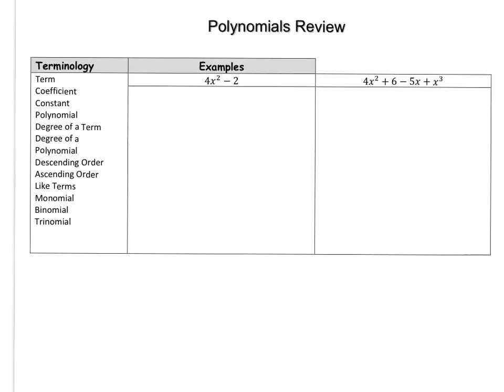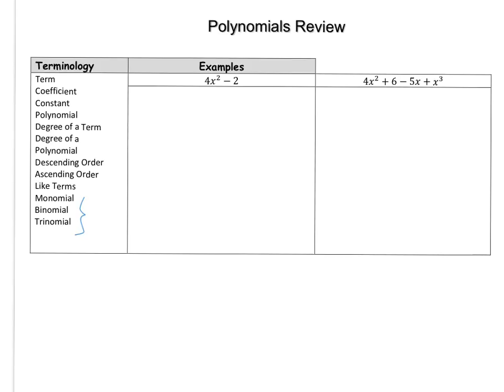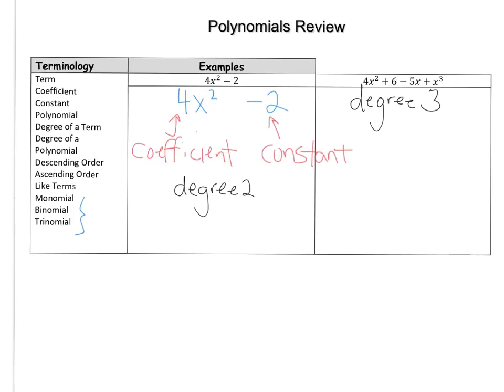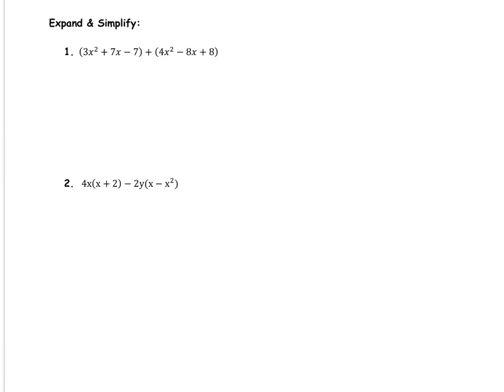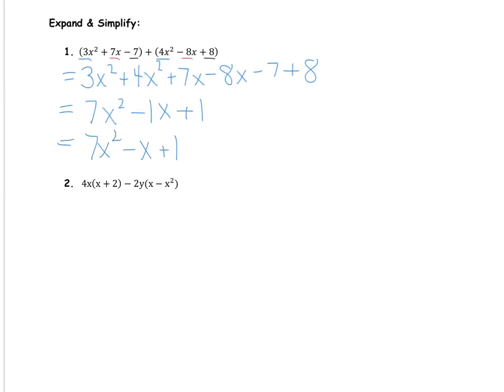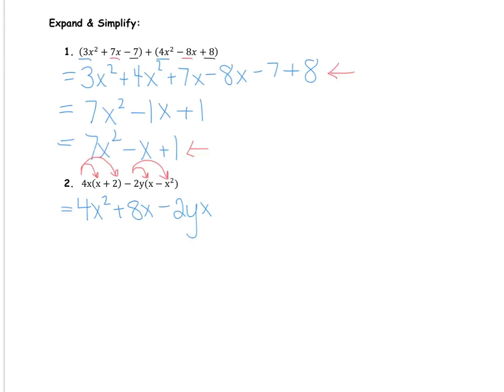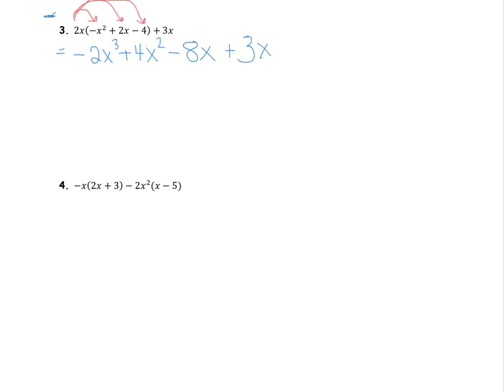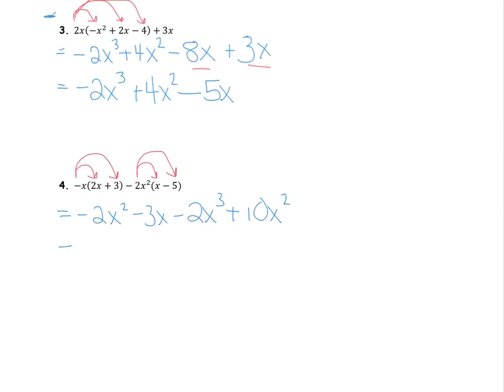3.2 Polynomial Review